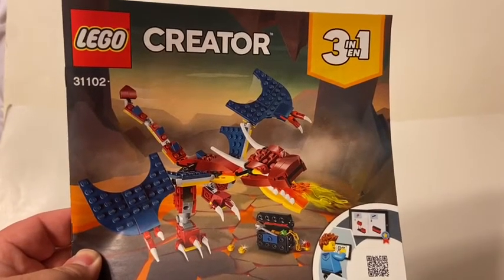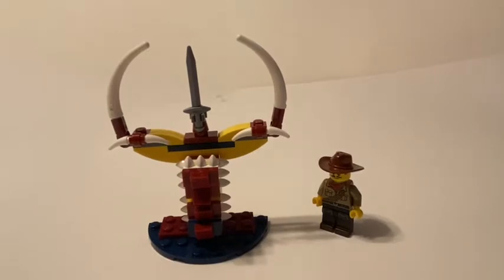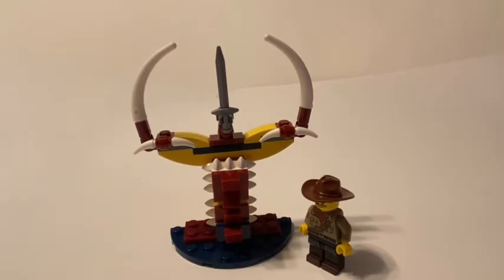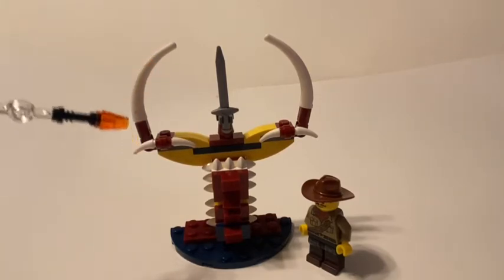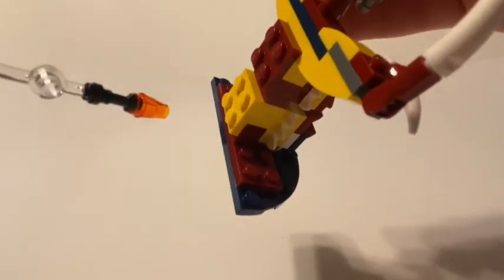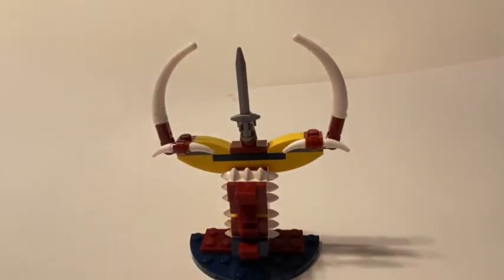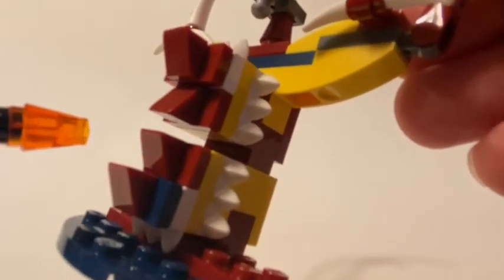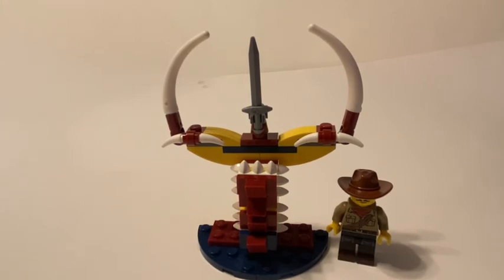The Scorpion Sword Statue - Lego Creator set 31102 Creative build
Using the Lego Creator set 31102 Fire Dragon to build a creative build for the Lego Mystery Pack the Explorer (A.K.A. Johnny Thunder maybe?), I put together a build that should fit into the old 1998 to 2003 Lego Adventures theme. With one of the main characters going by the name Johnny Thunder who is a Australian adventurer and a passionate archeologist, all way's on the go looking for places to find an a villain who all way's seems to fallow or someone who's apart of the the villains team is near by, the villain Sam Sinister. Well for this adventure I did not use the original Johnny Thunder but the Explorer for it, but since both the Explorer and Johnny Thunder look alike the Explorer could pass for him.

I'm thinking of putting some putting some other creative adventure builds together to place the Lego Mystery Pack Explorer on, the thing is finding a group of friends maybe to go with him to some villains as well to try an get hold of the artifacts that the hero's might be looking for.